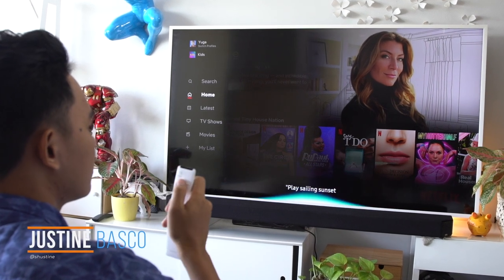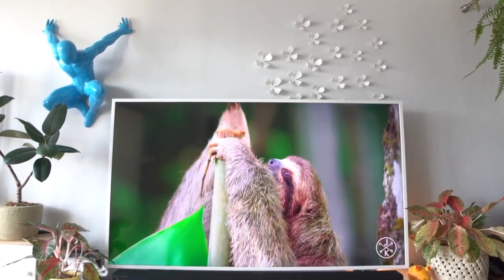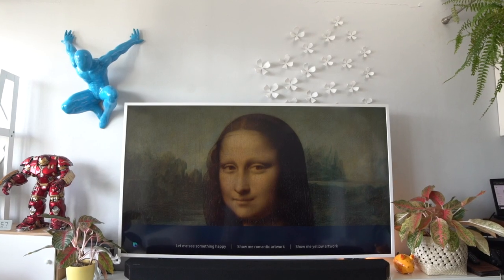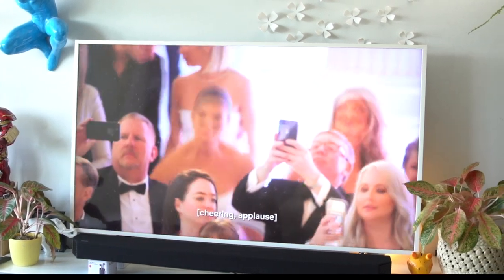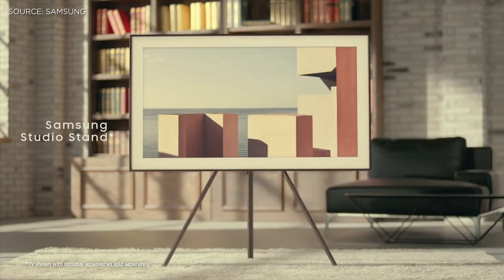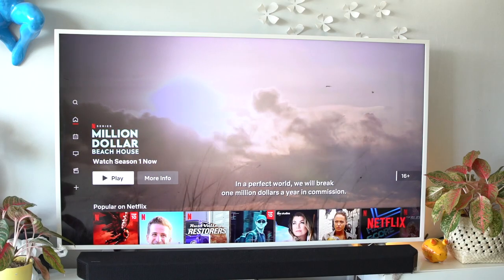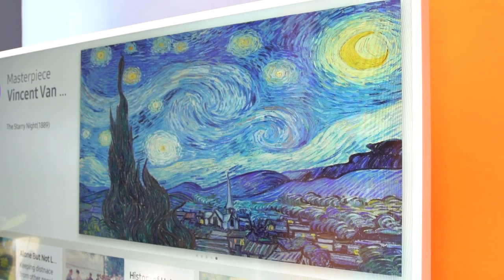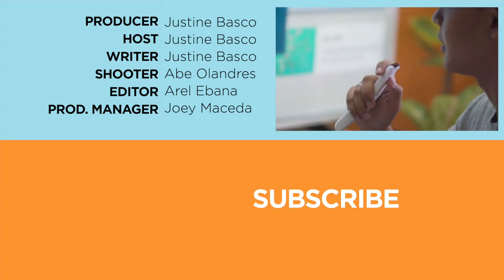Samsung The Frame TV: Top Features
Samsung The Frame 2020 TVs are available in 3 sizes (65"/55"/32")